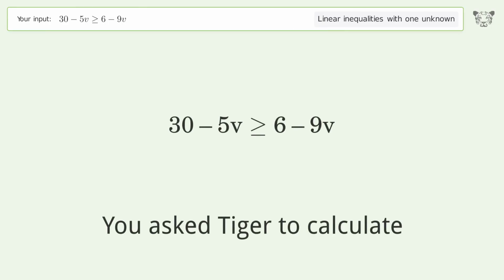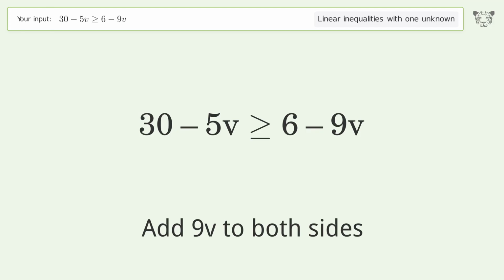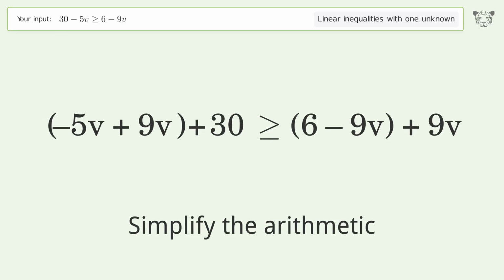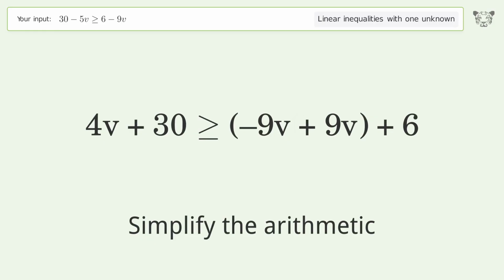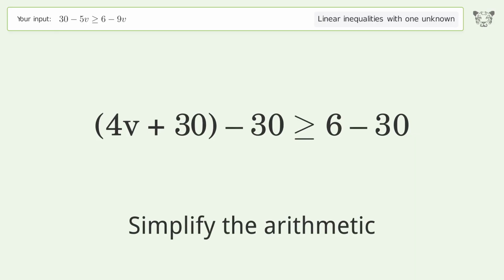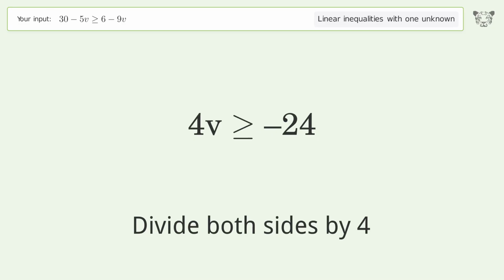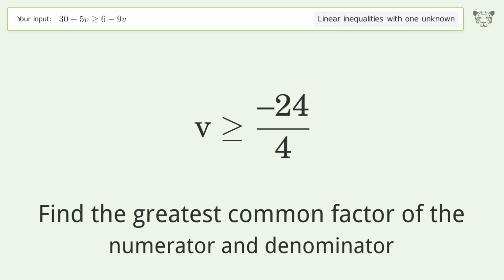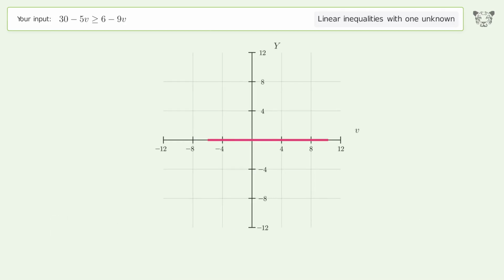30-5v greater than or equal to 6-9v - Solve linear inequalities with one unknown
Solve 30-5v greater than or equal to 6-9v: Tiger Algebra shows you how to solve linear inequality 30-5v greater than or equal to 6-9v, with clear, step-by-step explanations.